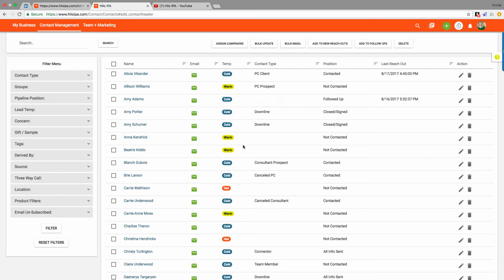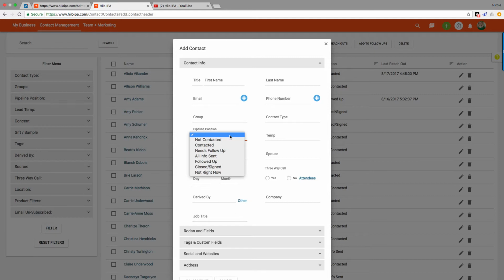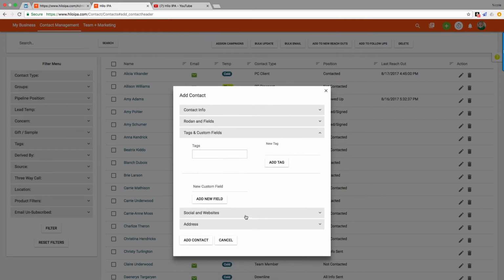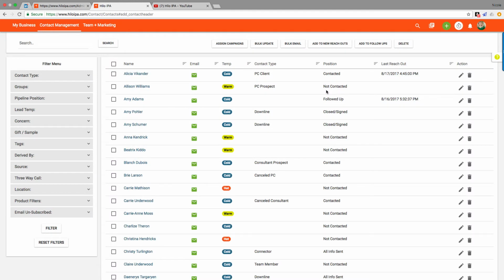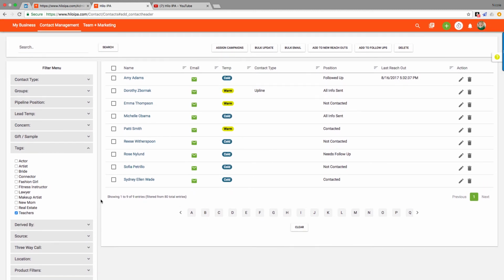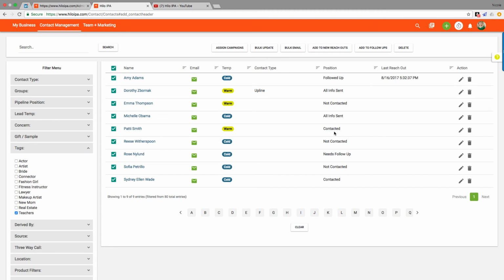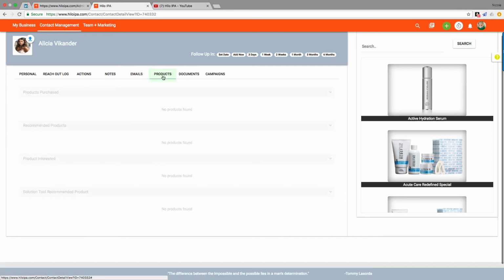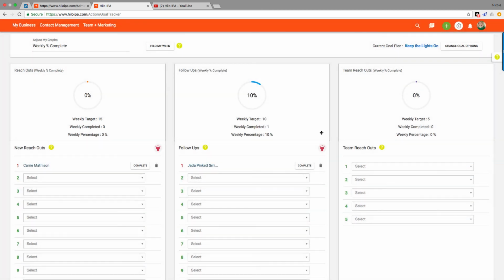Working with Contacts in Hilo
In this video we walk you through how to add a contact in Hilo, use our filtering features and bulk email, as well as how to track your reach outs and follow ups in the system.